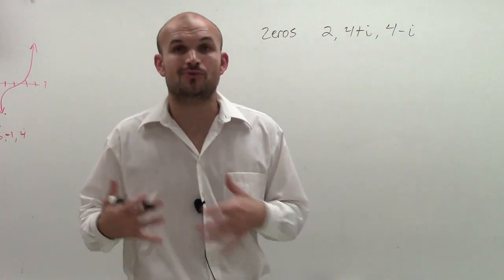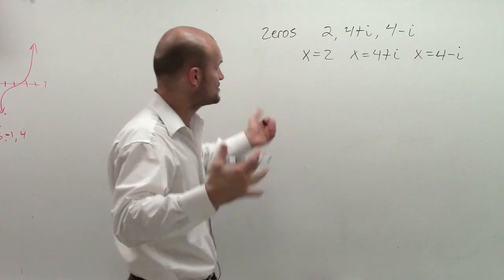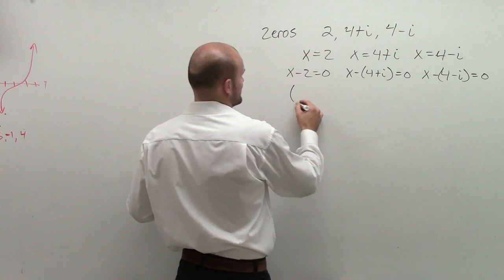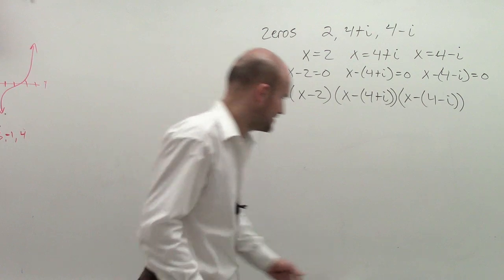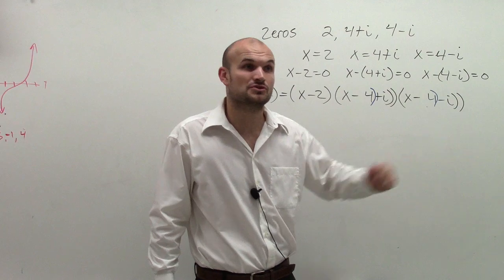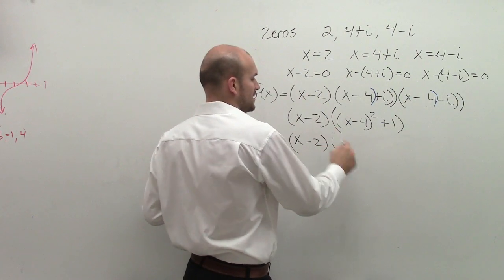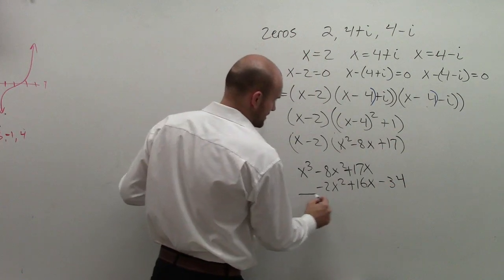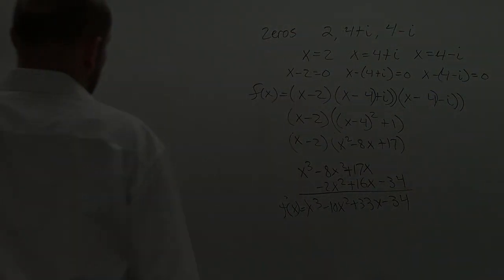Write the equation of the polynomial given the zeros